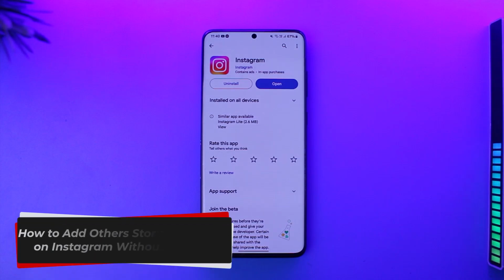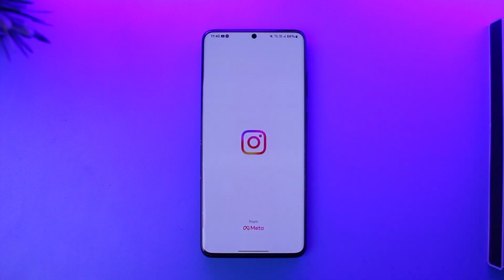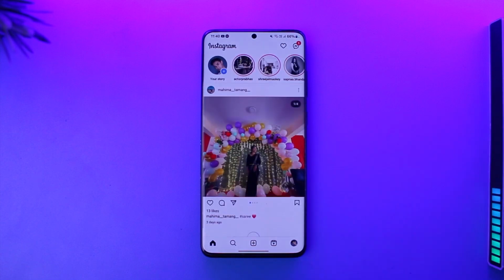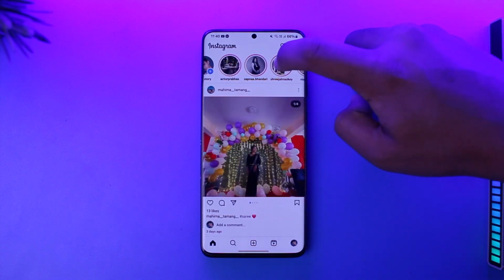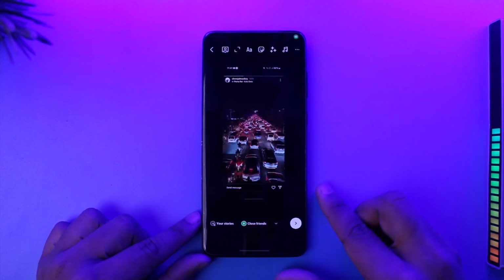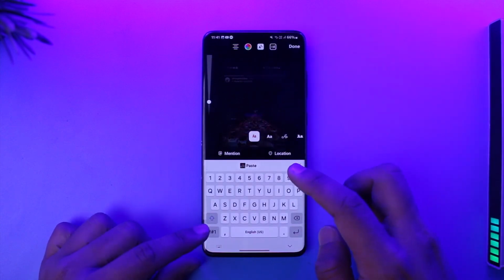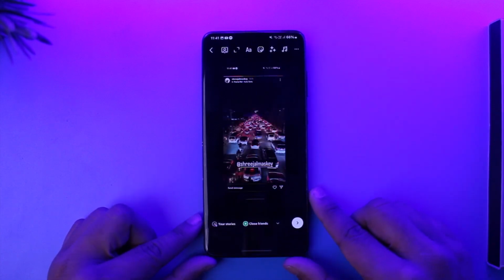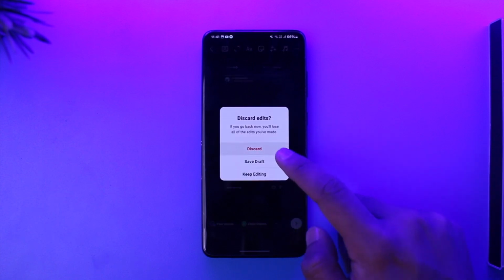How To Add Others Story To My Story On Instagram Without Mention !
In this tutorial video, I am simply going to show you how you can add others' story to my story on Instagram without mention.

~Chapters:
0:00 Introduction
0:15 Add Others Story To My Story On Instagram Without Mention
1:08 Conclusion